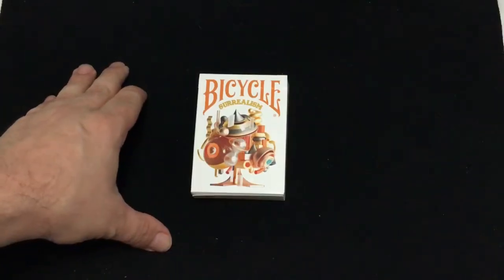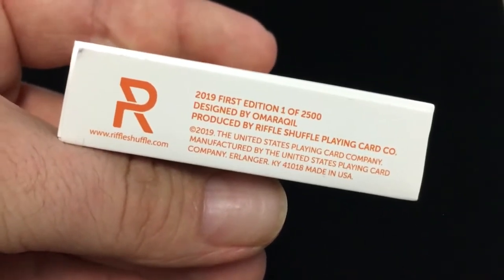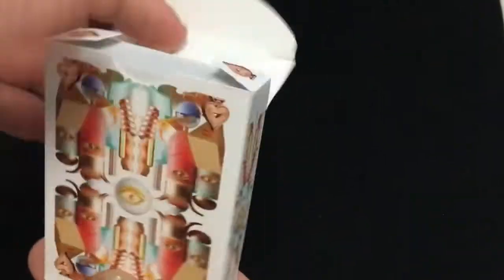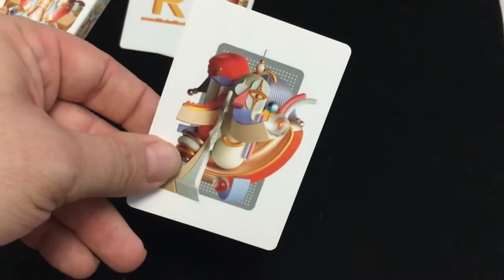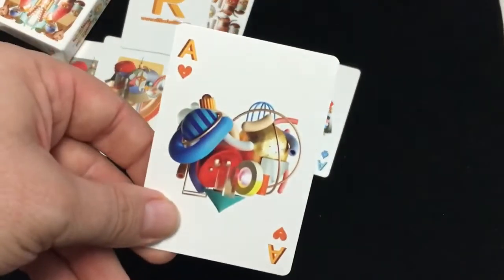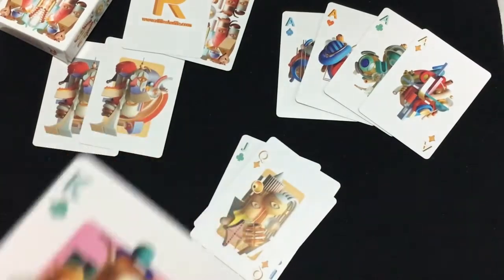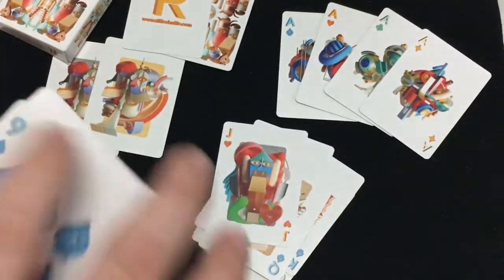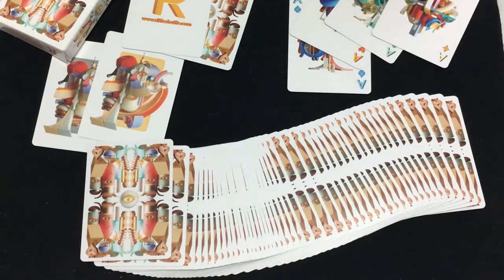Bicycle Surrealism Deck Review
Pretty interesting deck.

Want to send me something? Here is my PO address:
Victor Miranda
Canada